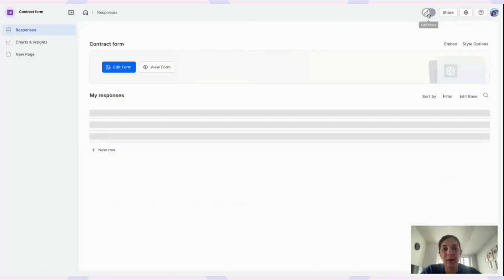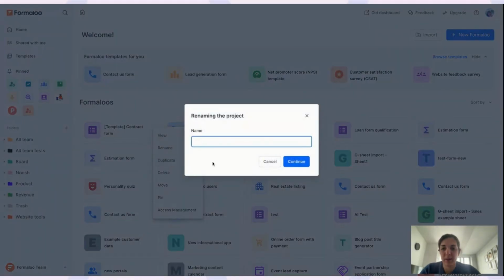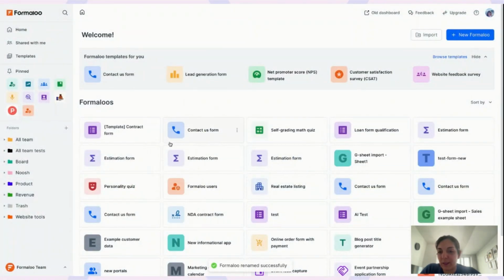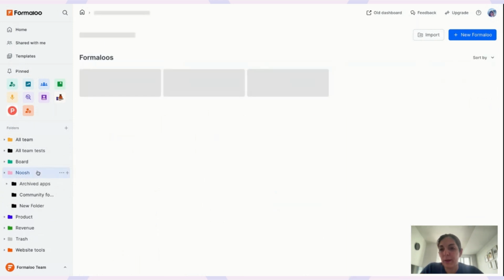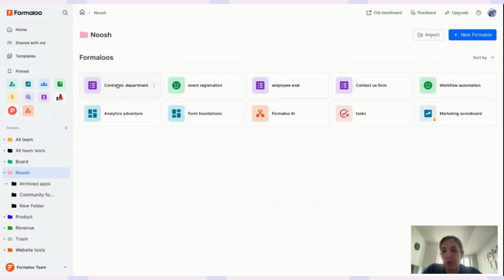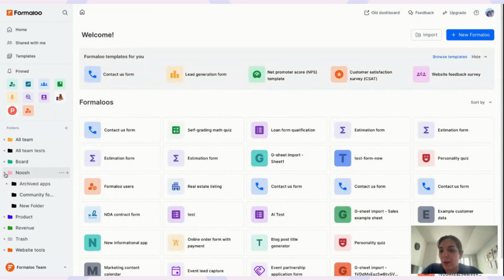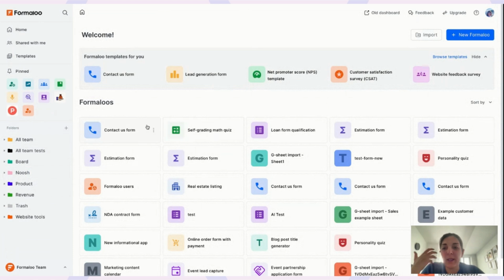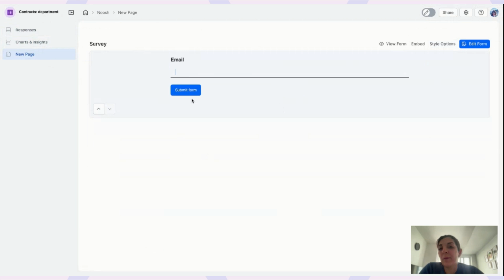How to create templates of your forms for recurring processes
Want to simplify your recurring tasks and save time? 🚀

In this video, we’ll show you how to create reusable templates in Formaloo to streamline your workflows. Perfect for teams looking to boost productivity and stay organized! 💼✨

Here's what you'll learn:

- Turn any dashboard into a template
- Rename and organize with ease
- Embed forms directly in templates
- Save time and reduce repetitive tasks

Watch now to see how Formaloo can help you and your team work smarter, not harder! 😎